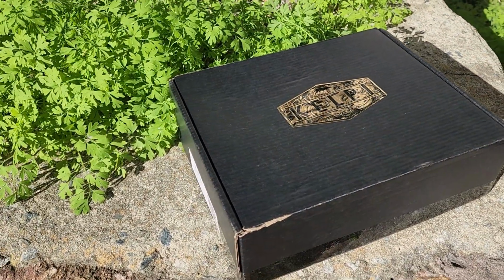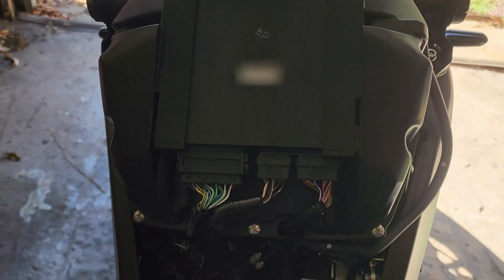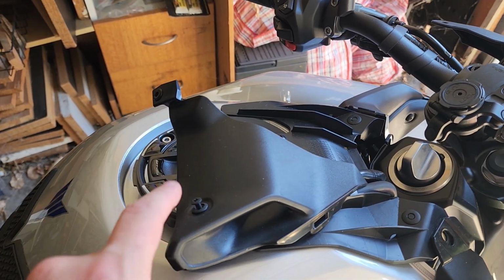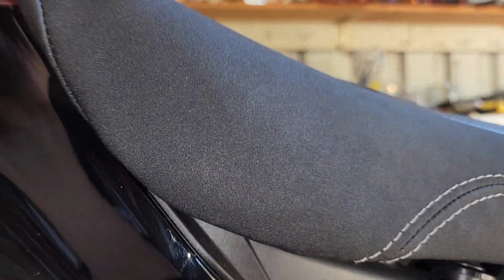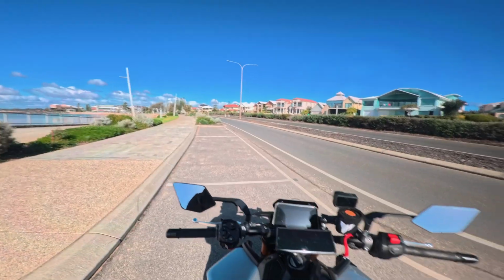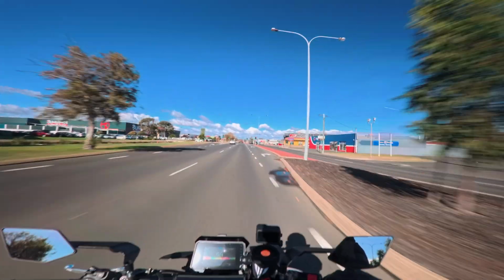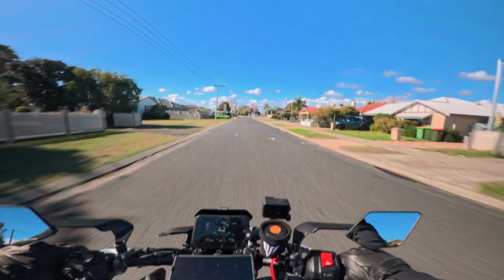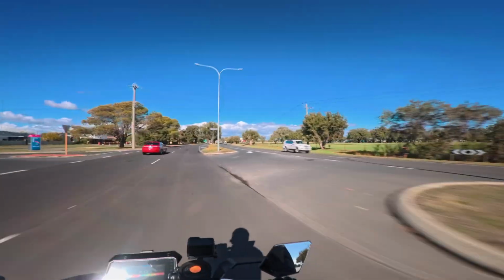Yamaha MT09 SP 2024 ECU Reinstallation Guide - Did it Survive?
Your support means the world to me and helps keep the channel growing.
Please share your thoughts and experiences in the comments — I'd love to hear from you!
My Equipment 🏍️📷

Helmet: RUROC ATLAS 3.0 / RUROC EOX

Jump to ⏩

0:00 XXXXX